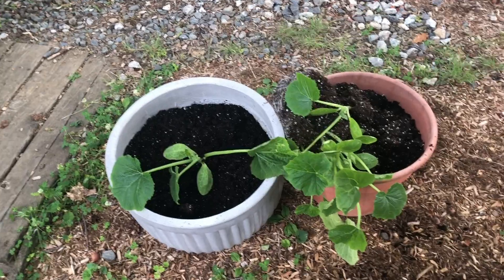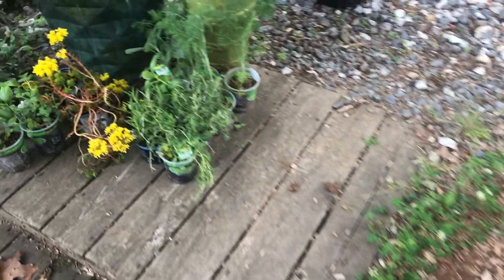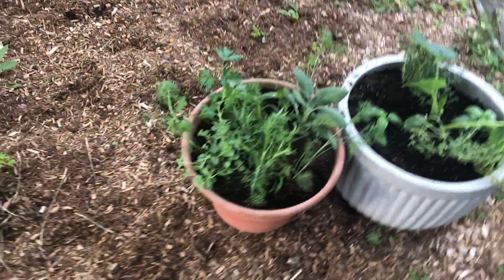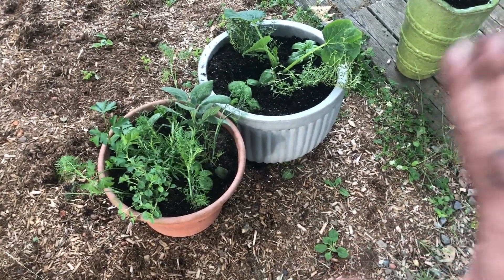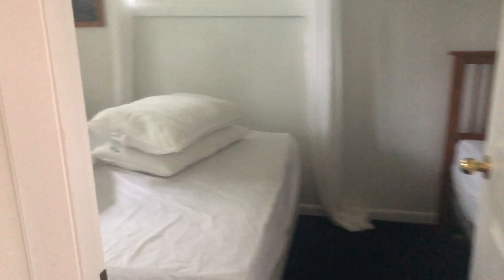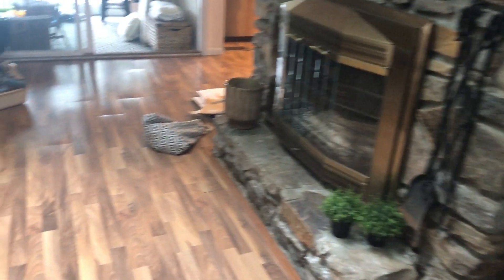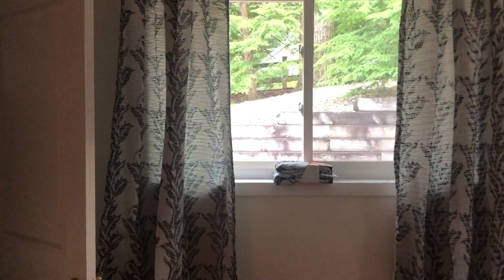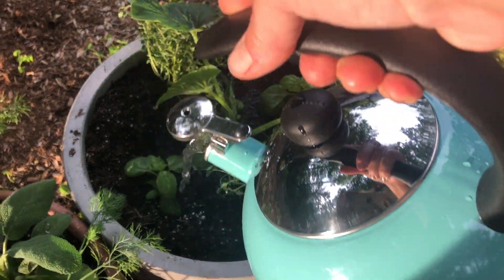Eight Plants in ONE at the Magic Lake House | Surprises and Airbnb Prep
Hello!

I'm Hannah and this is Sweet Fern Homestead, a suburban homestead in Massachusetts, Wompanoag ancestral land. My partner Dave and I began this adventure a couple of years ago, deciding not to WAIT until our farmhouse life after the kids graduate (we are a blended family of seven and tethered to this area until the kids finish school).

We are living inside the dream now. The details may look different, but the feeling is what we are after.

For the last 13 years I've been teaching online courses and retreats for women around the subjects of connecting back to ourselves after becoming mothers, joy, magic making, dream weaving, seasonal living, making home, surrender, trust and being present. The start of this channel grew from that work and wanting a place to share the experience of learning to homestead and live out my dreams.

I am here to share our stories, take you along as I plant my garden, invite you into my home and share in the rhythm we create and plant our sacred roots together.

I am so happy you are here.

It is humbling to begin a new adventure and your support means everything. Every time I plant I learn something new. This is this garden's second year of planting (would be the third but the rabbits ate everything the very first year).

Mentioned in Video : @Whole-Fed Homestead

Amazon Links

Reditainer 32 ounce
Reditainer 16 ounce
Reditainer 12 ounce
Komax Large Storage Container
Glass Storage Jars
Fermenting Kit
Masking Tape